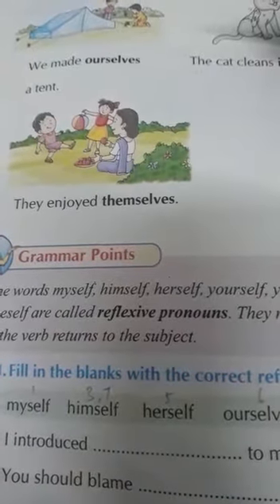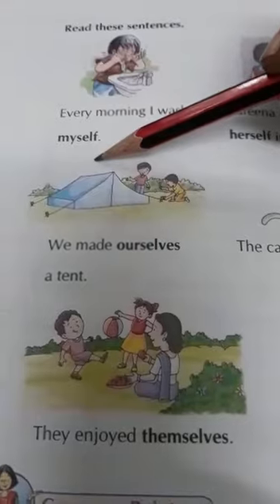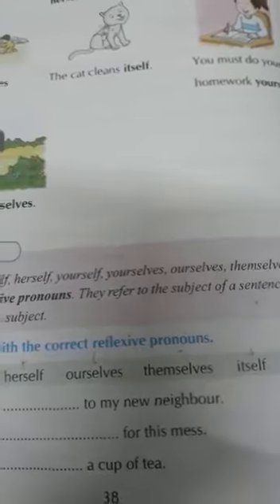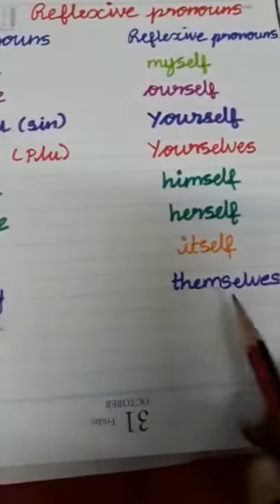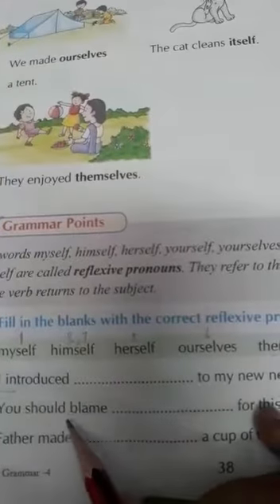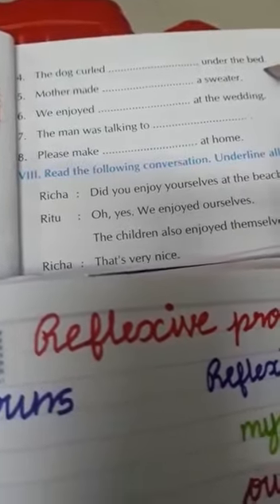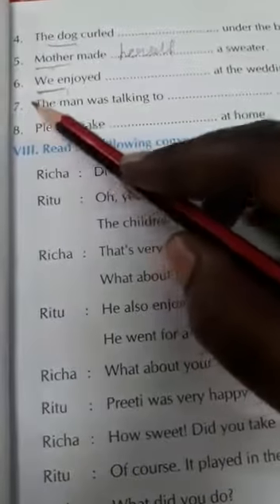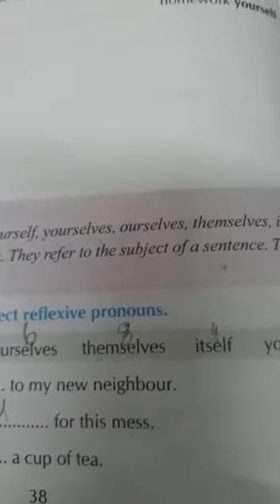Grammar Topic:Reflexive pronoun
Video from Manimegalai